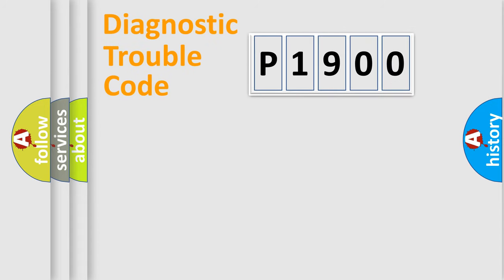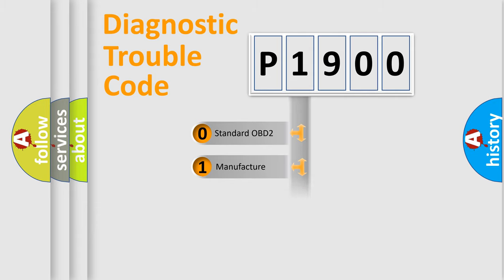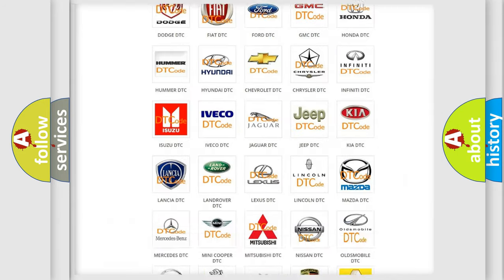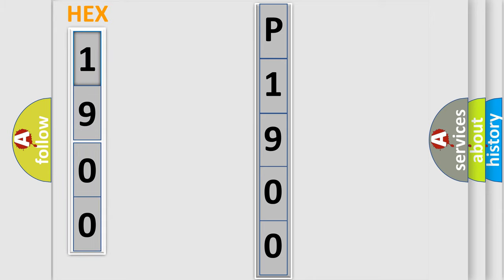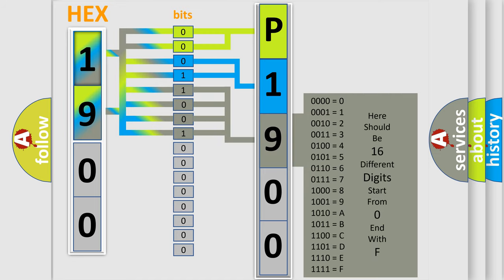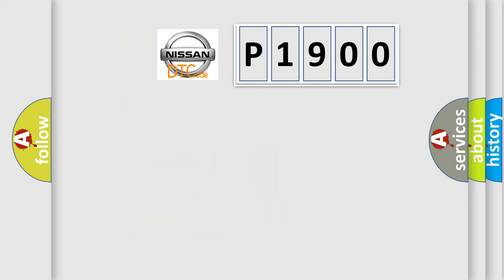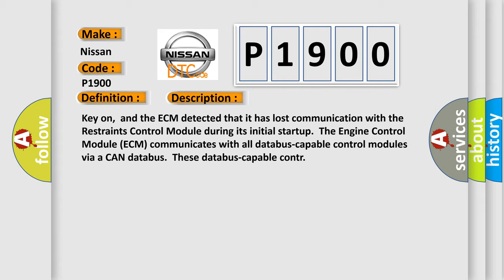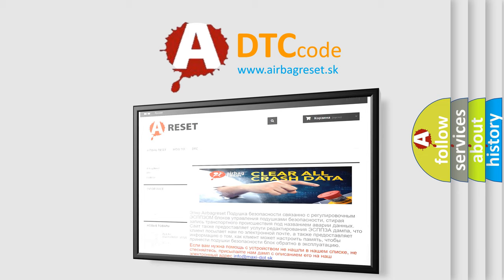DTC Nissan P1900 Short Explanation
Contents:
0:21 Basic DTC analysis according to OBD2 protocol standard.
1:48 Insight into programming
2:58 A diagnostically understandable description of the Diagnostic Trouble Code
3:05 Basic error definition

Make
Nissan
Code
P1900
Definition
Lost Communication With Restraints Control Module
Description
Cause
ECM has failed or isnt properly codedTerminal resistance for CAN-bus are faultyCan data bus wires have short circuited to each other